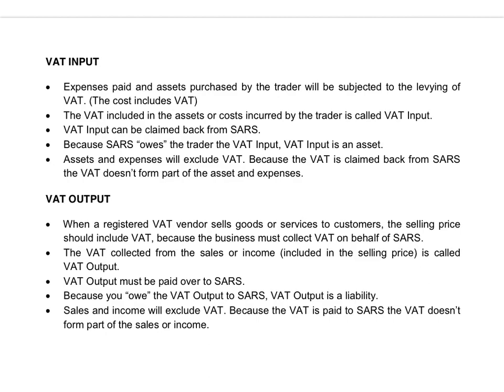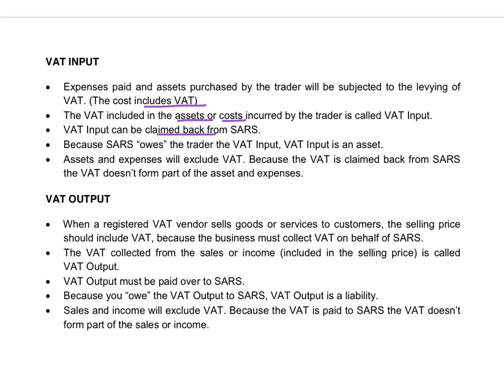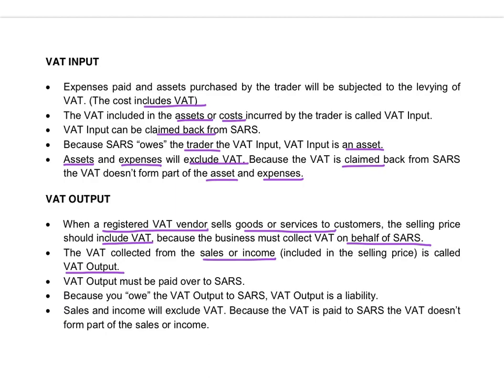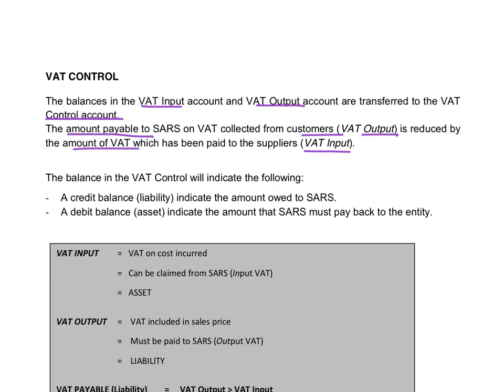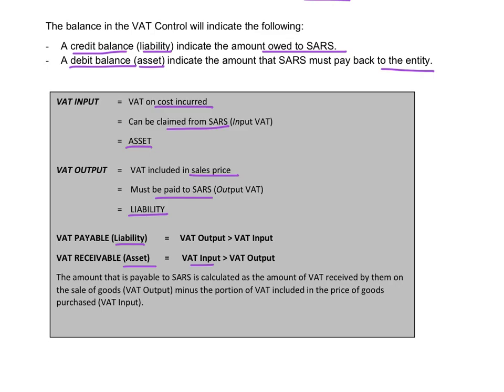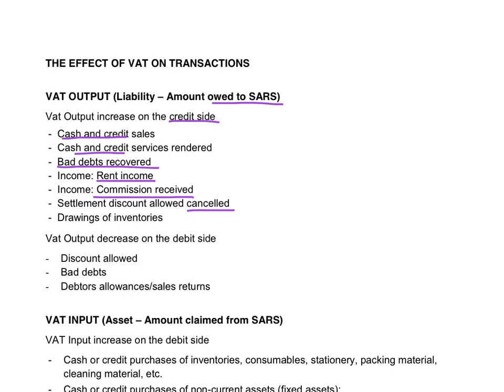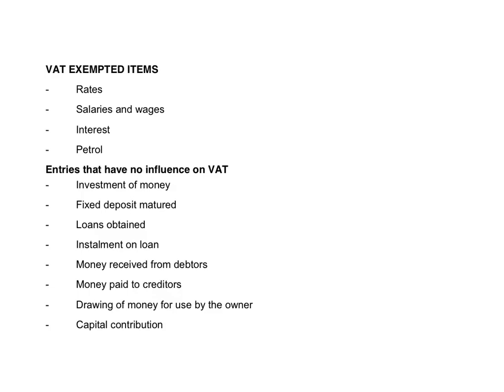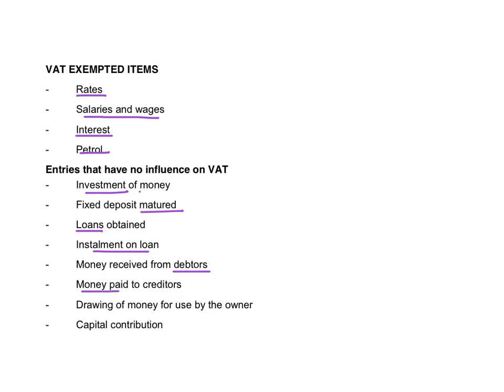GRADE 10, 11 AND 12 ACCOUNTING - Theory on VAT input & output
GRADE 10, 11 AND 12 ACCOUNTING - Theory on VAT input & output as prescribed by CAPS and IEB.